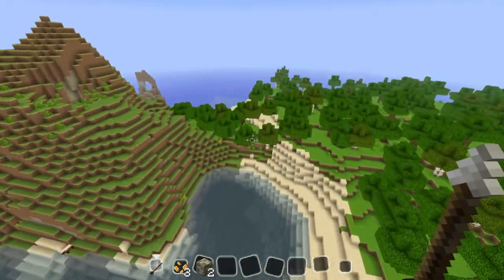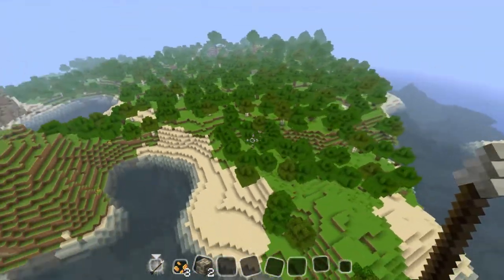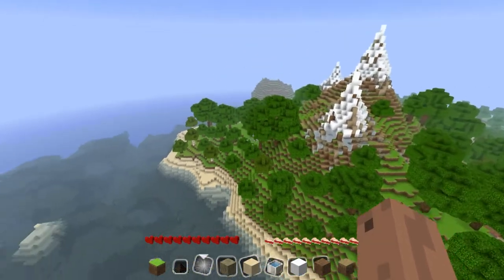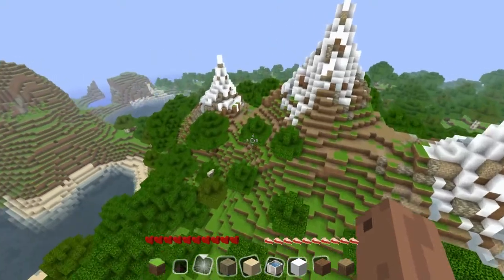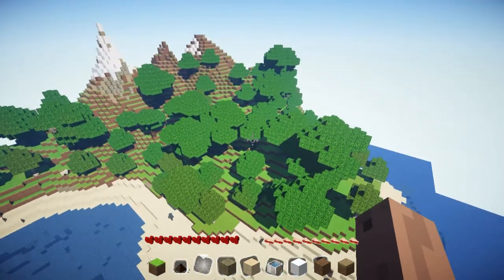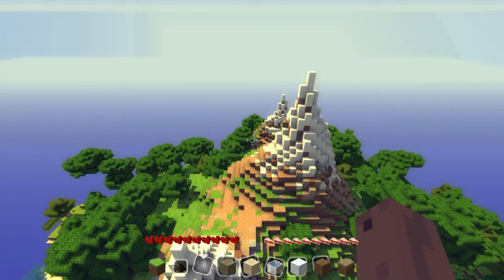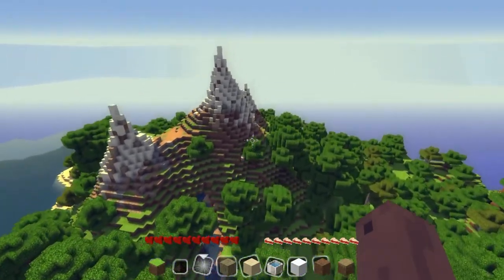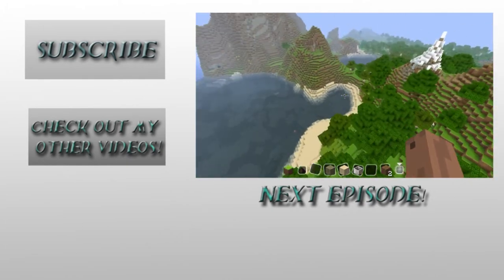Minecraft Creative Timelapse Pt.1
First episode in a series of small timelapses I will be making. This video is focusing on how I usually build landscapes. I hope you guys will enjoy

Song: Running

Intro song by Traktion
Song: Ultimatum

Outro song by Skorpion
Song: Prism

I recorded this episode on my own server, it is not open to public, and it won't be either.